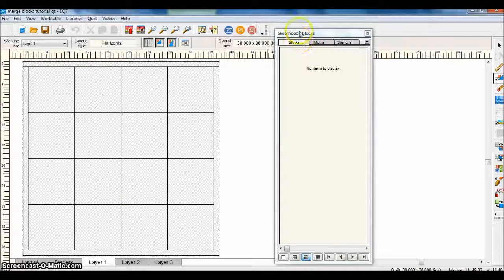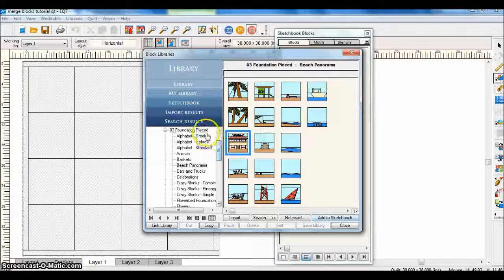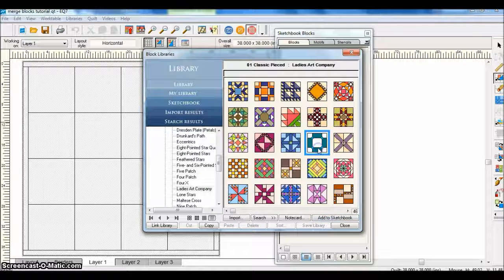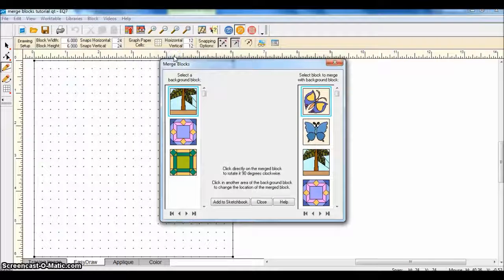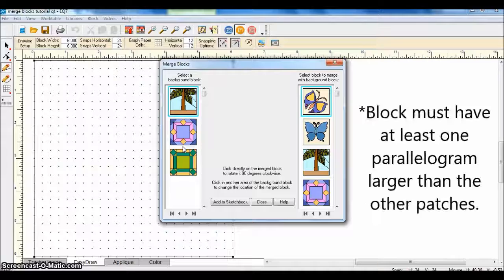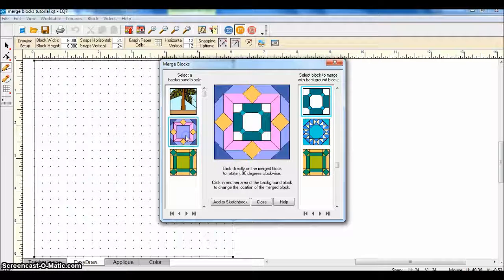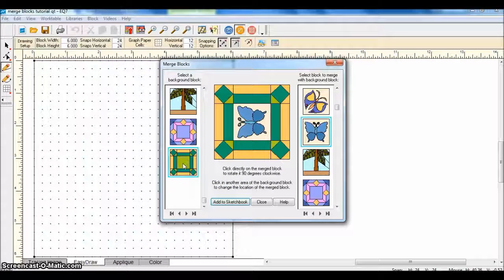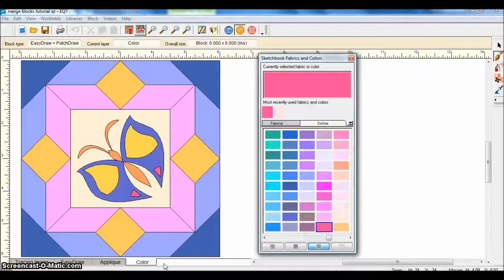Merge Blocks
Merging Blocks: Learn how to put a block within a block in EQ7.